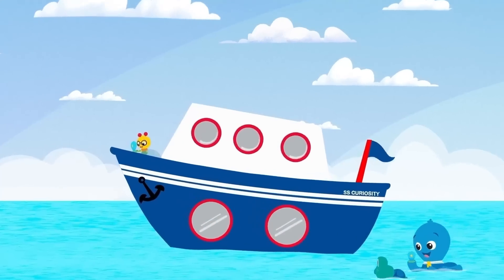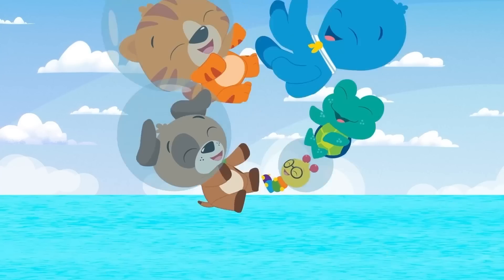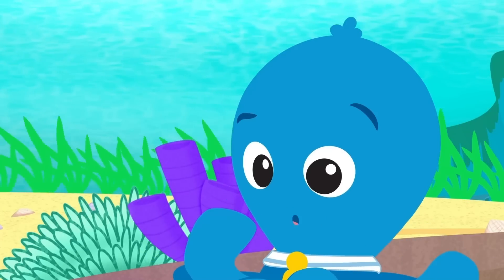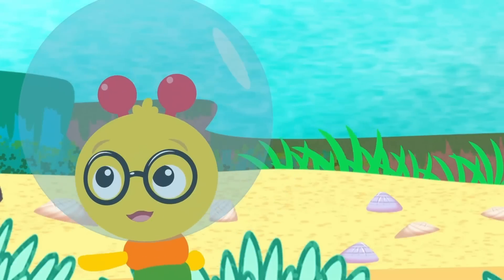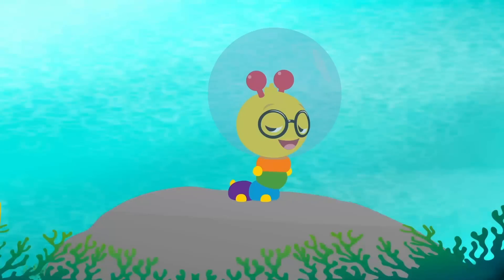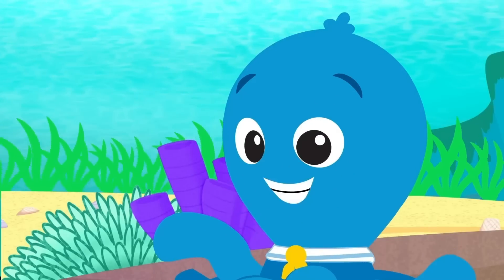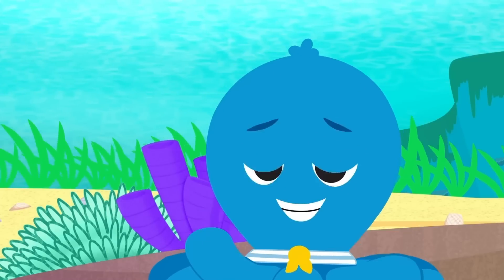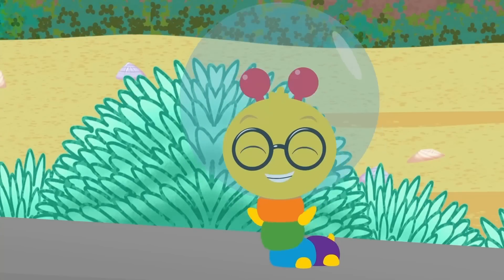I-Spy an Octopus! | Ocean Explorers | Baby Einstein | Cartoon for Kids | Toddlers show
Let's Explore: I-Spy an Octopus!
Learn about octopi! Cal, Tinker, and Dean put on their dive helmets to meet Neptune and Opus to see an octopus change colors. Opus teaches the crew about his species and their ability to camouflage. The crew takes a "Closer Look" to see real-life footage of an octopus changing colors as if it's playing hide and seek. Inspired by science, Cal sings "Hide & Seek Song."

Ep 7: I-Spy an Octopus!

About Baby Einstein:
Born from the belief that the future belongs to the curious, Baby Einstein helps parents cultivate curiosity – within their children and themselves – through experiences of shared discovery and creativity. Why? Because curiosity motivates us to learn and adapt. It compels us to be open to possibilities and confident in our skills. Curiosity is essential for succeeding in our ever-changing world and creating a better one.

Curious about more?